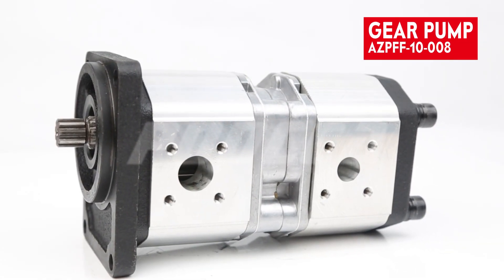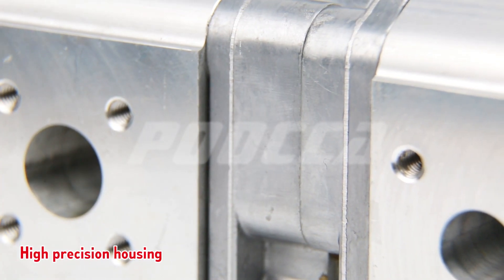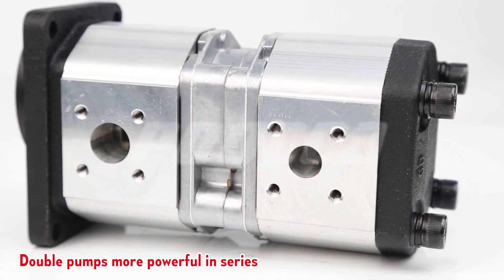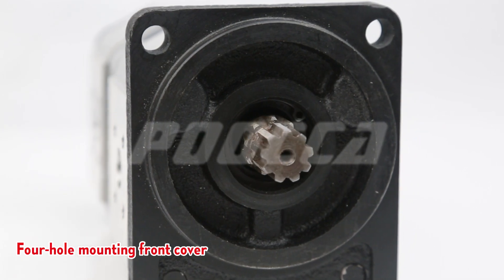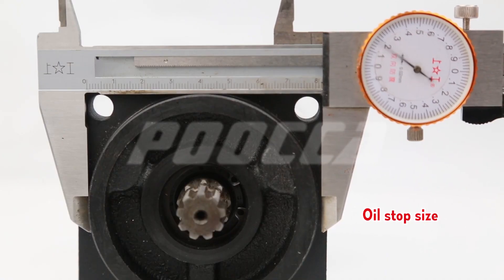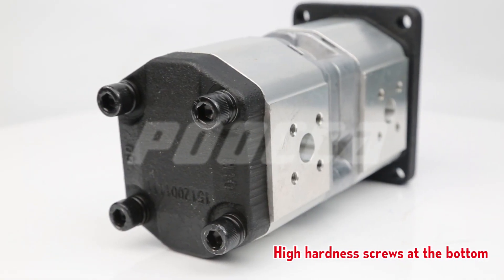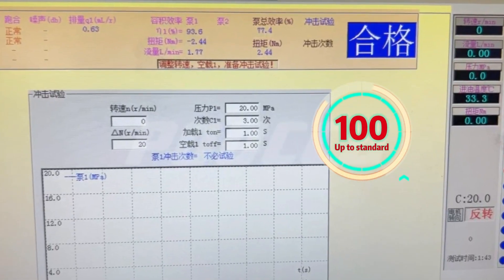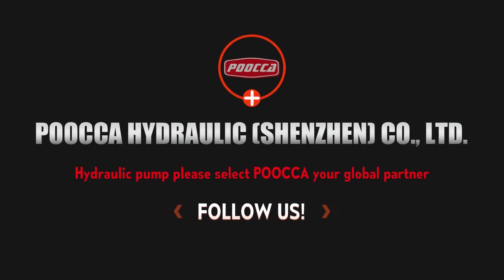AZPFF hydraulic double gear pump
Flow Rate: 5-60 liters per minute
Pressure Range: Up to 280 bar
Compact Design: Easy integration
Precision Engineering: Smooth, reliable operation
Built to Last: Durable for industrial demands
Versatile: Ideal for various applications
Upgrade your hydraulic system with AZPFF's double gear pump. Power meets precision for unmatched performance. HydraulicExcellence GearPump"
Send your needs immediately